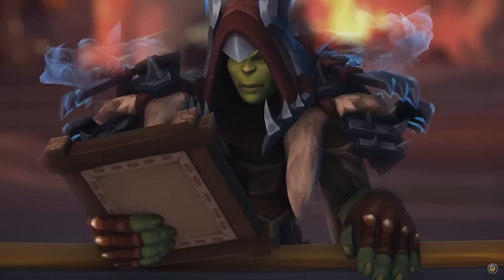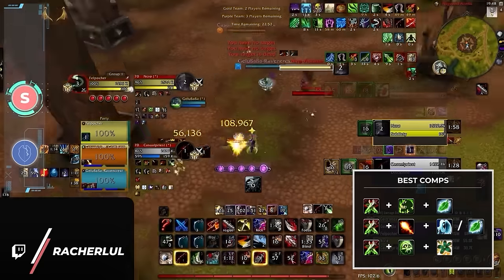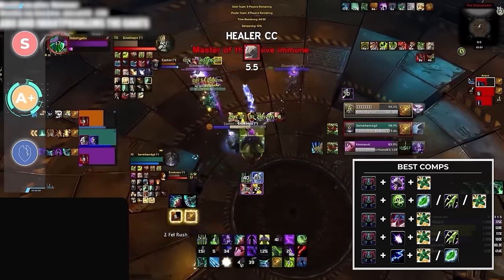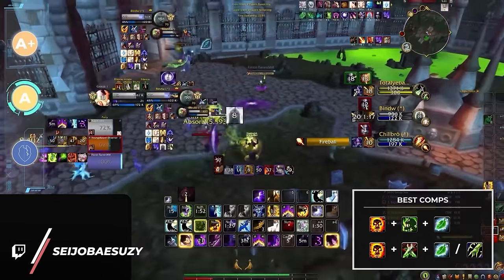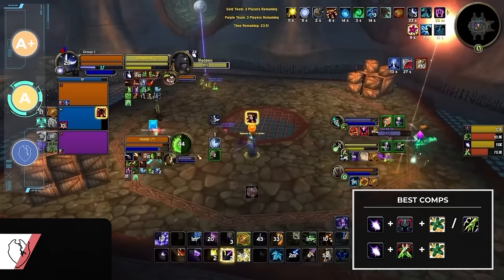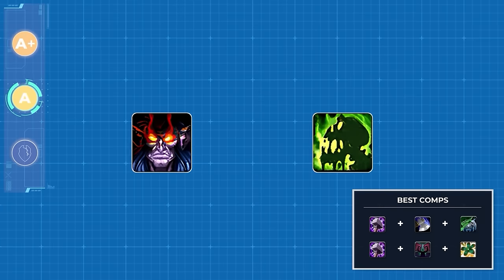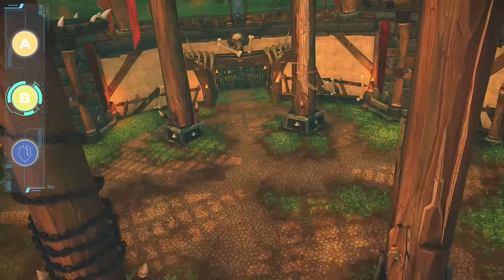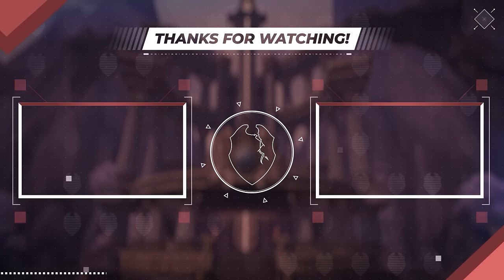BEST 3v3 COMPS for GLADIATOR - 10.2.7 END of SEASON 4 TIER LIST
0:00 - S Tier
3:04 - A+ Tier
5:00 - A Tier
10:17 - B Tier
10:59 - C Tier

Concepts: dragonflight,world of warcraft,wow pvp,dragonflight pvp tier list,dragonflight tier list,dragonflight pvp,solo shuffle tier list,patch,solo shuffle,wow dragonflight tier list,wow pvp changes,wow pvp tips,wow dragonflight,10.2.7,10.2.7 tier list,10.2.7 dps tier list,dragonflight 10.2.7 tier list,10.2.7 pvp tier list,wow 10.2.7 tier list,dragonflight 3v3 tier list,best 3v3 comps,wow 3s tier list,3v3 arena tier list,3v3 tier list,3s tier list